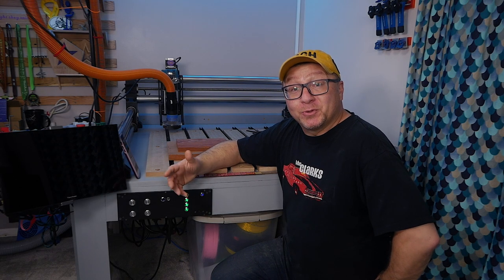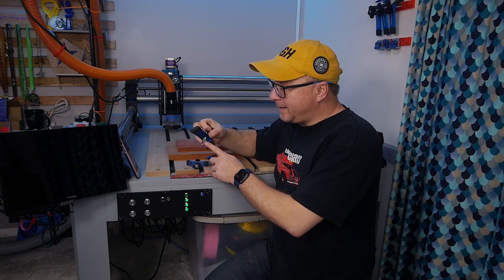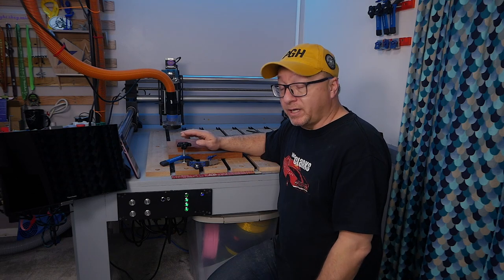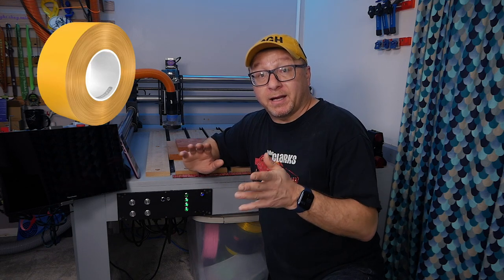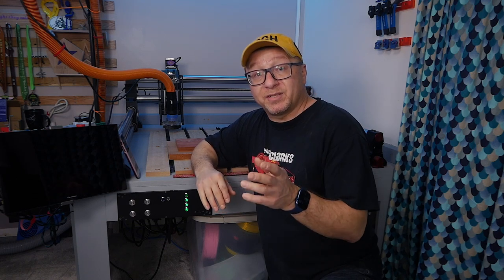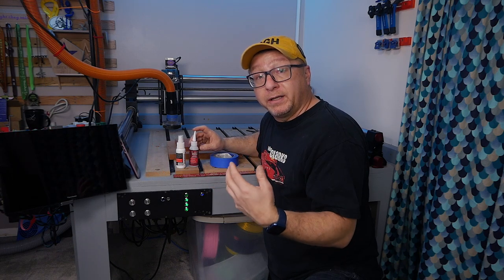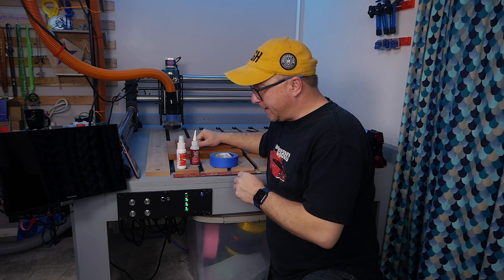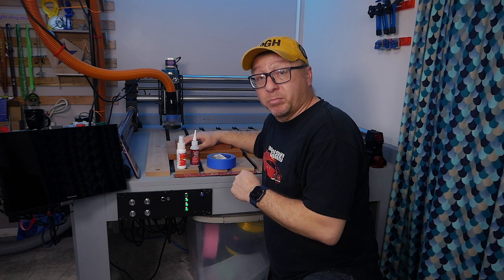CNC Hold Down Methods - 5 Methods that work!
CNC Hold Down Methods - 5 Methods that work! Different methods to hold down your work piece on a CNC.

Budget Clamps
Rockler Large Clamps
Inline Cam Clamps
Short Stop Clamps
Shorter T-Bolts

Double Sided Tape
Double Sided Tape
Foam Double Sided Tape

Small Vacuum Table

0:00 - Introduction
0:43 - Clamps
2:00 - Tape
2:49 - Blue Tape and CA Glue
5:02 - Hot Glue
6:29 - Screws and Nails
7:56 - Advanced Methods
9:13 - Summary and Wrap Up
10:32 - BLOOPERS